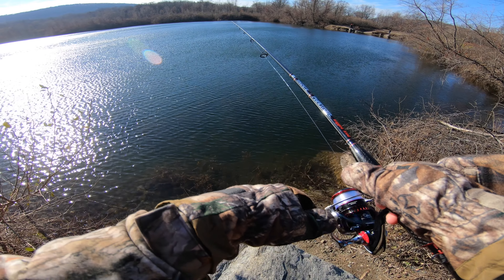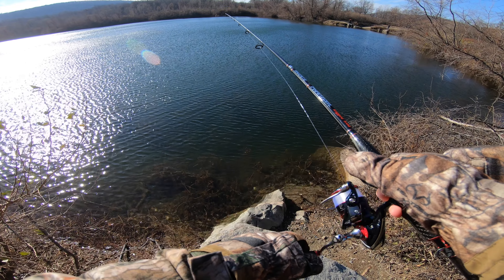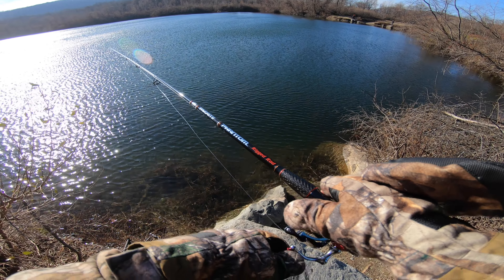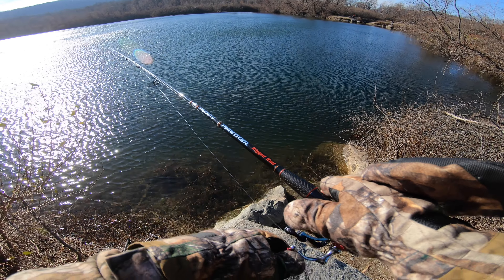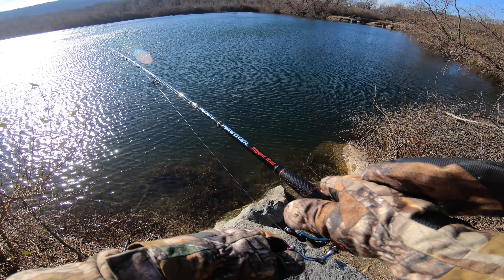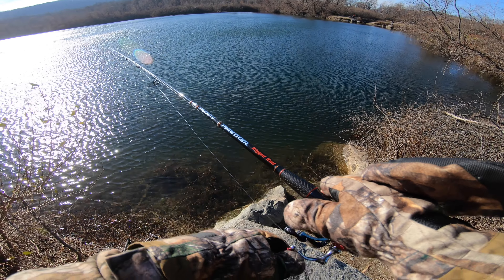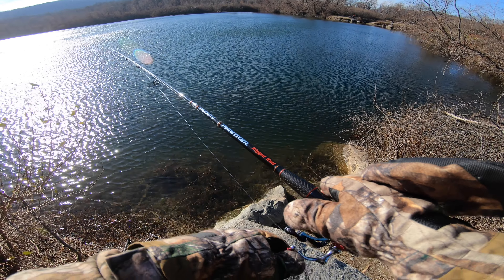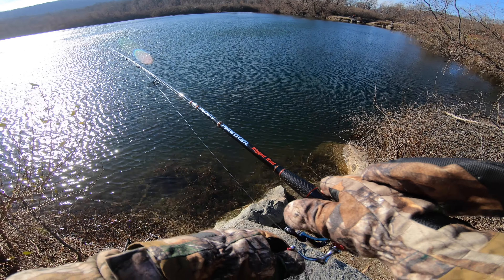NJ Landlocked SALMON?!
Went up to North NJ a few weeks ago in search of my 1st Landlocked Salmon.

Filmed with GoPro 7 and Canon 5D Mark IV.